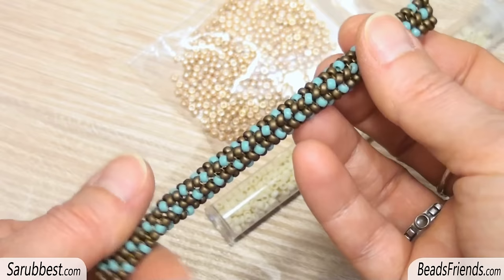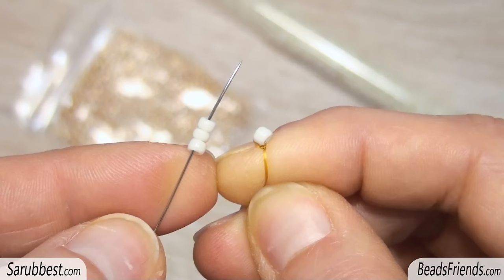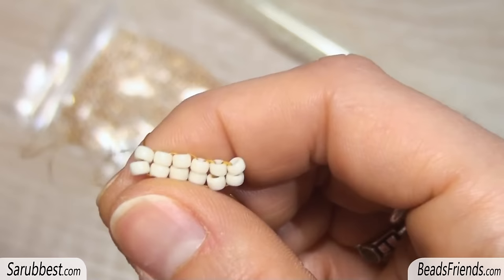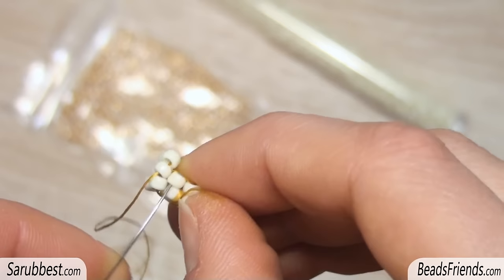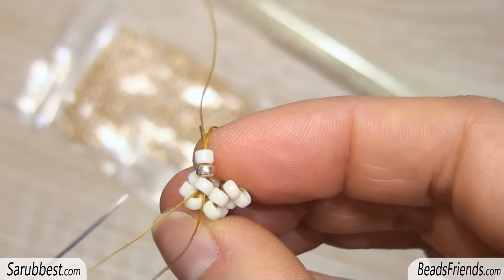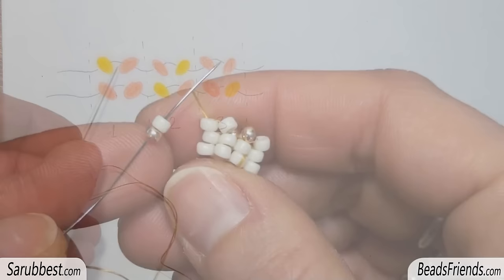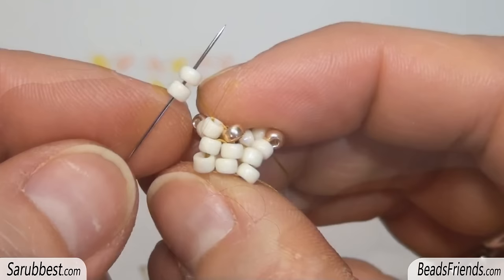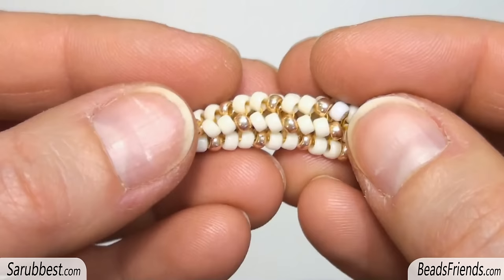Herringbone rope tutorial - How to make a herringbone spiral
Easy tutorial: let's make a herringbone rope that has a spiralized effect.
The bead pattern I made is quite simple and you can try to follow the tutorial even if you are a beginner in making DIY beaded jewelry.
If you don't know how to turn this rope into a bracelet or a necklace, you can watch the end of this tutorial:

Sara.